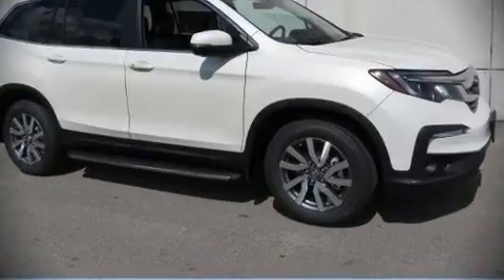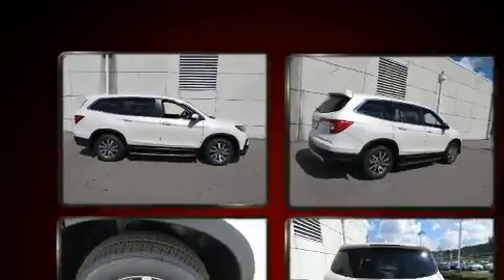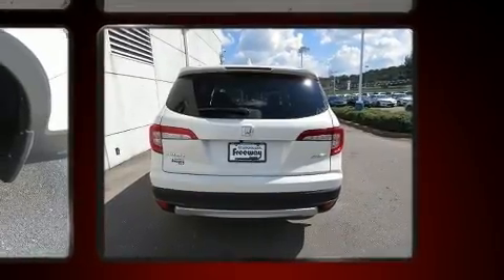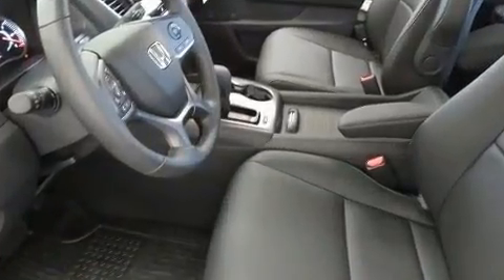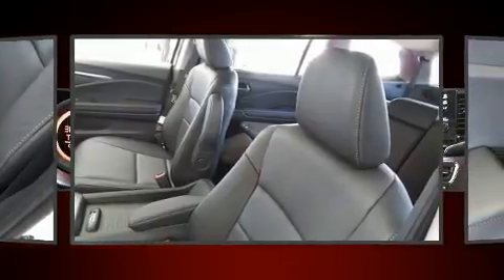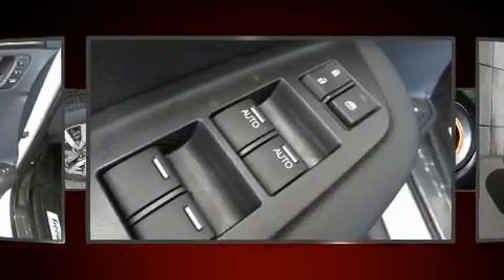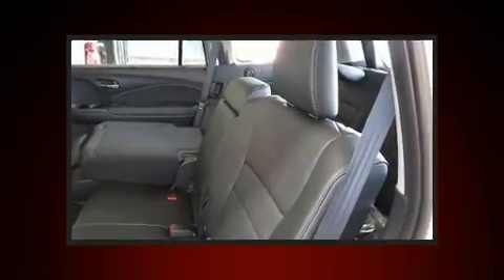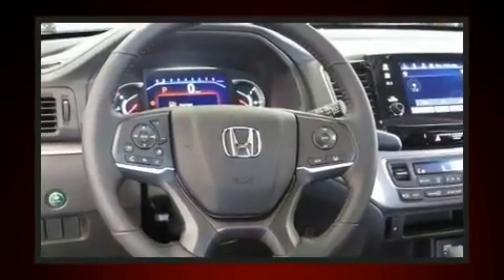2019 Honda Pilot EX-L AWD in Birmingham, AL 35218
Freeway Honda
1813 Ensley Ave.

Outstanding design defines the 2019 Honda Pilot. A 3.5 liter V-6 engine pairs with a sophisticated 6 speed automatic transmission, and for added security, dynamic Stability Control supplements the drivetrain. It's equipped with tons of terrific amenities, but it won't break your budget. Like all wheel drive, leather upholstery, power front seats, a built-in garage door transmitter, a blind spot monitoring system, power moon roof, a power liftgate, and 1-touch window functionality. Third row seats provide an even greater maximum passenger capacity. Audio features include an AM/FM radio, steering wheel mounted audio controls, and 7 speakers, providing excellent sound throughout the cabin. Honda also prioritized safety and security with features such as: head curtain airbags, front side impact airbags, traction control, ignition disabling, and 4 wheel disc brakes with ABS. Brake assist technology provides extra pressure when applying the brakes. Our team is professional, and we offer a no-pressure environment. We'd be happy to answer any questions that you may have. We are here to help you.